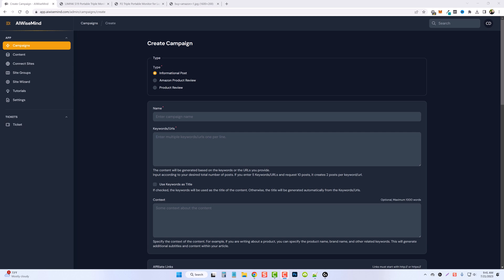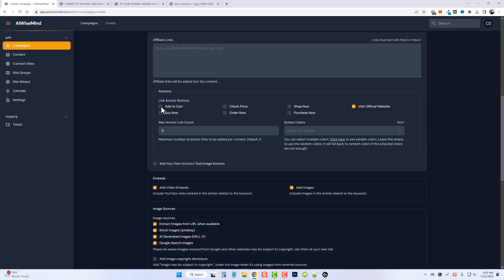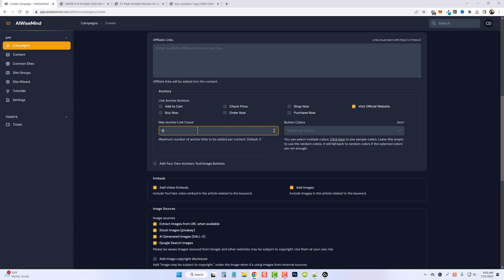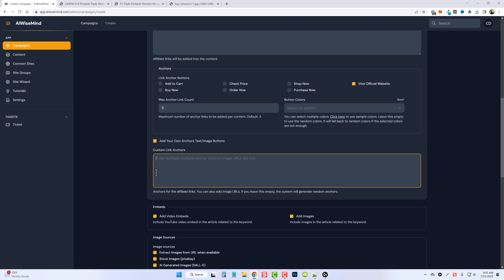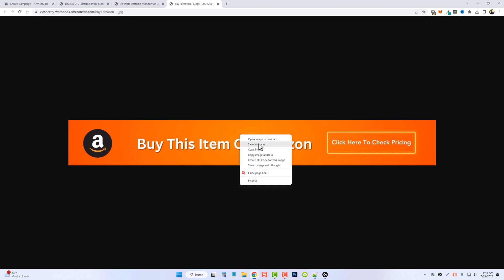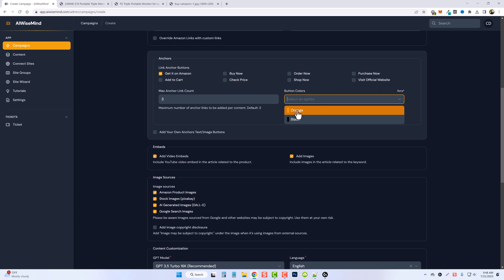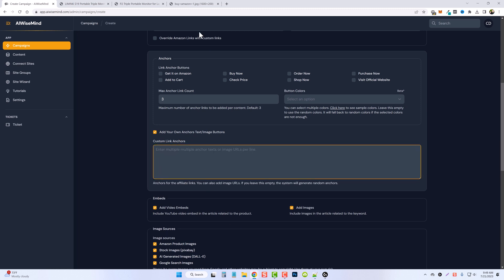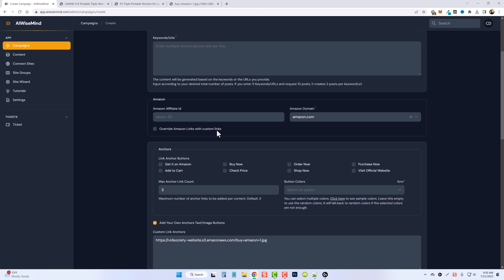AIWiseMind: Using Buttons and Custom Images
In this video, you'll learn how to use the new buttons on AIWiseMind or use your own images.